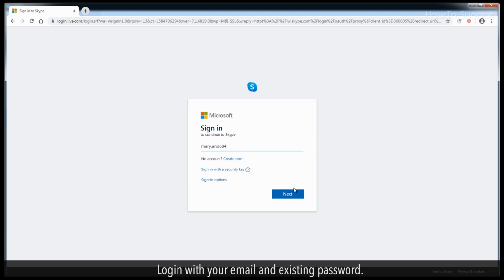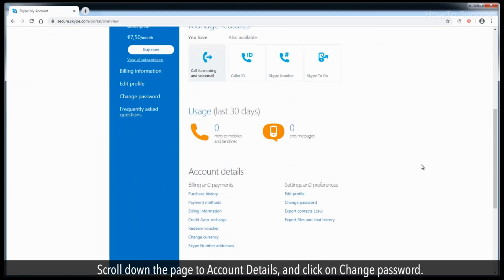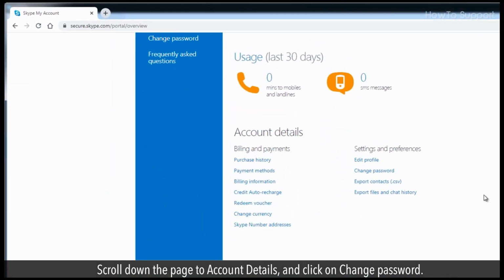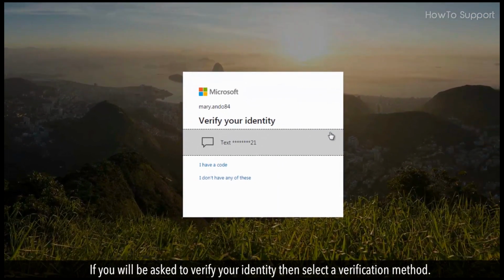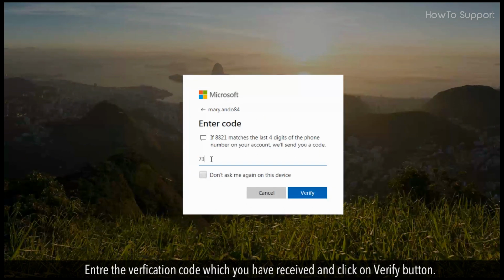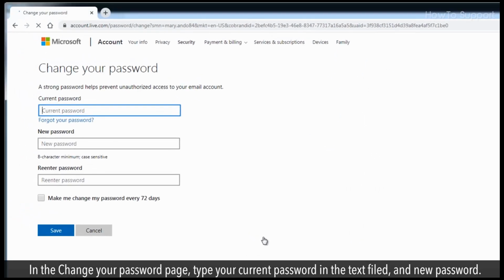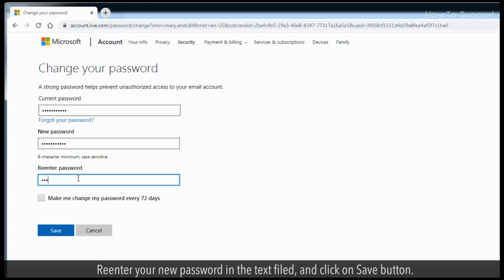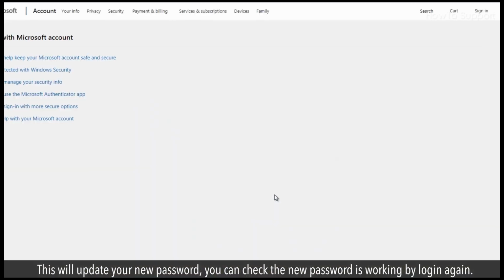How to Change Skype Password :Tutorial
You can easily change your Skype password on the Skype website. Follow these steps shown in this video

1.

2. Login with your email and existing password.

3. Scroll down the page to Account Details, and click on Change password.

4. If you will be asked to verify your identity then select a verification method.

5. Entre the verfication code which you have received and click on Verify button.

6. In the Change your password page, type your current password in the text filed, and new password.

7. Reenter your new password in the text filed, and click on Save button.

8. This will update your new password, you can check the new password is working by login again.